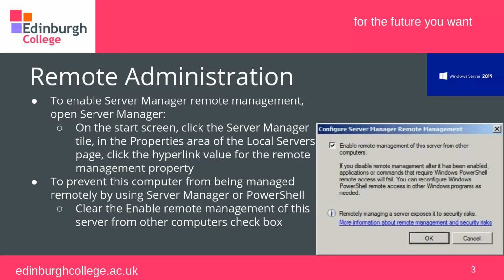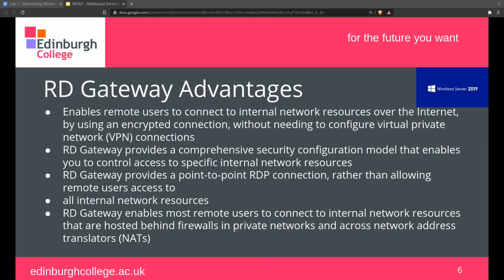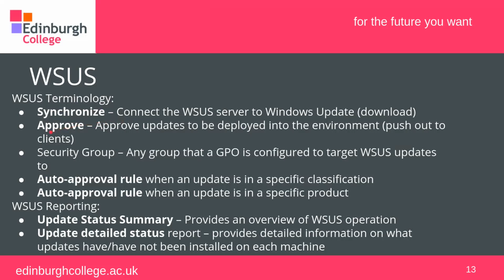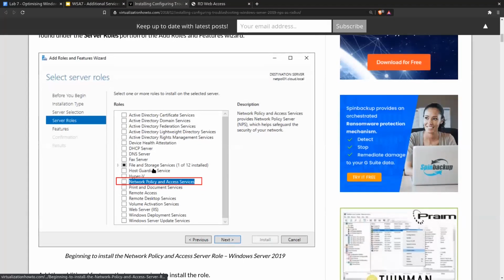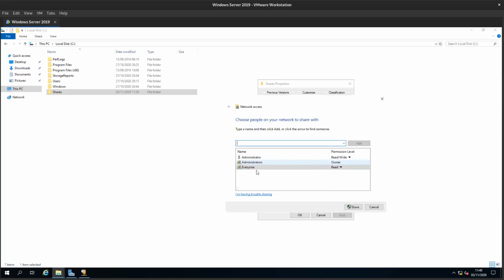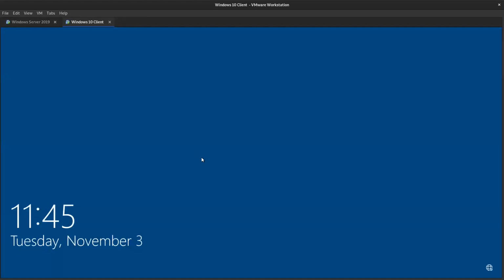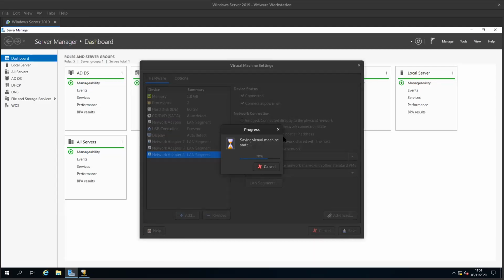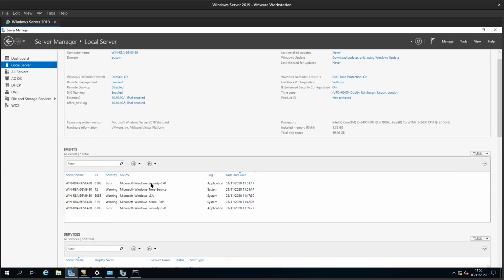Windows Server 2019 Administration - Topic 7 Additional Services, WSUS, NPAS, IIS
This is a video to support my online teaching of SQA Unit H16X35 - using my own materials. Learn about some of the adiiotnal features in windows server, and how these apply to the SQA materials.